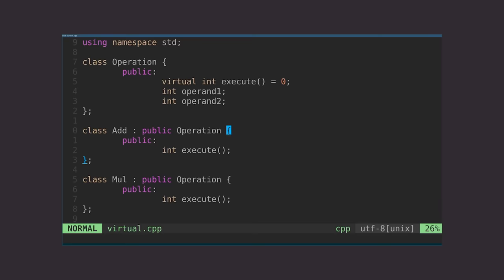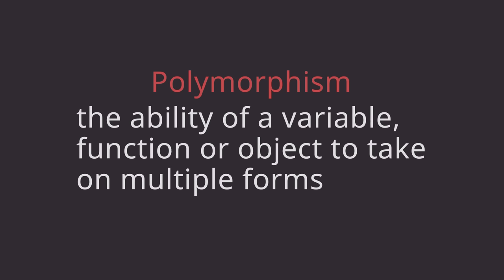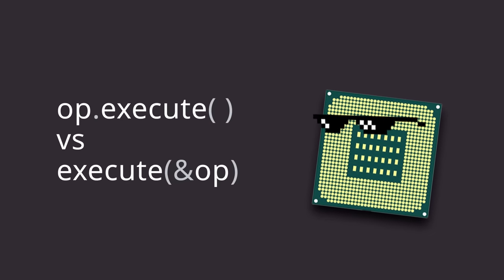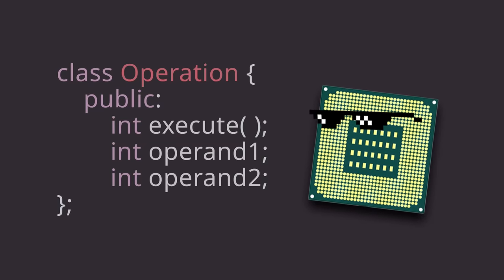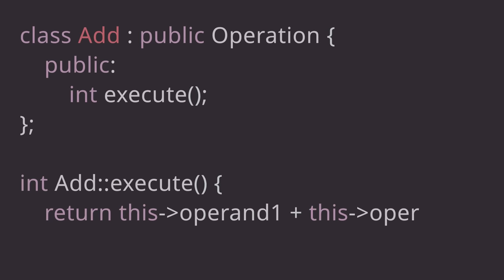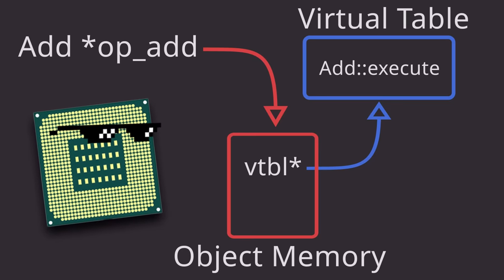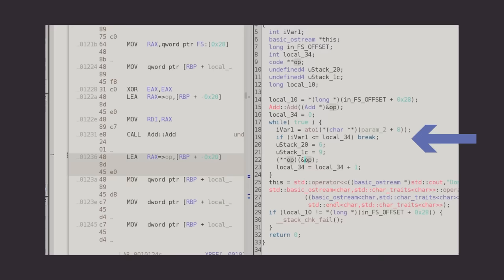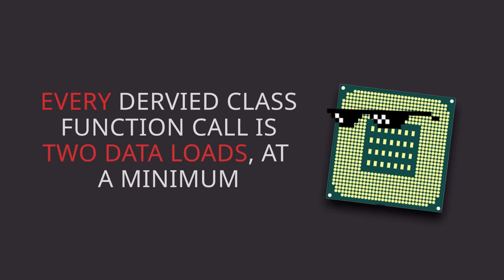why does inheritance suck?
You've probably heard this a few times when talking to your fellow programmer friends. "Gee Billy C++ polymorphism sure is slow, I hope Sally doesn't know that I use it!" But why is it so bad? In this video, we'll do a deep dive on what C++ Polymorphism is, what "virtual" does under the hood, and ultimately why it is SUCH a performance hit compared to languages like C and Rust.